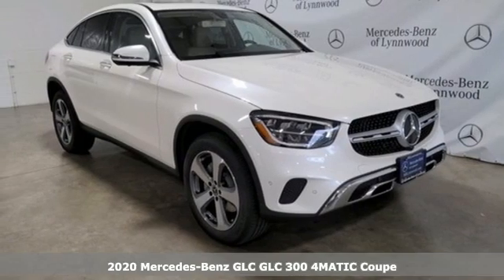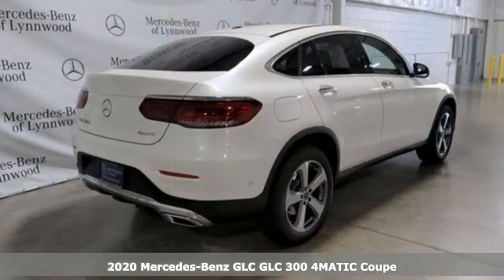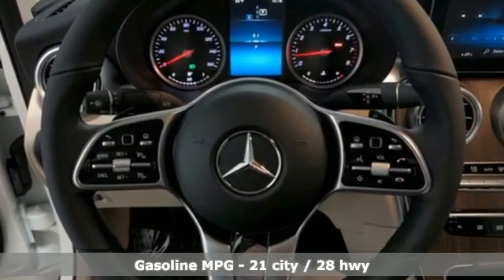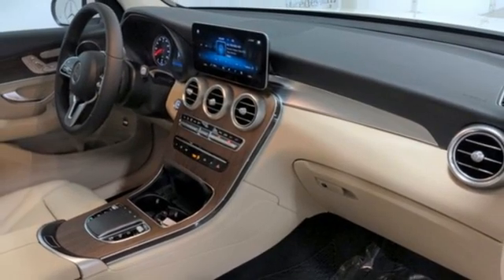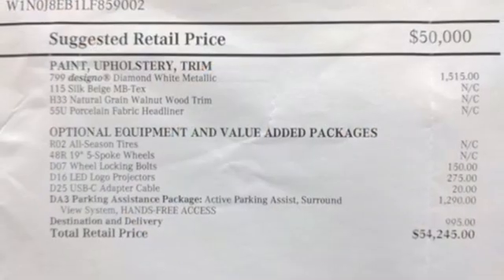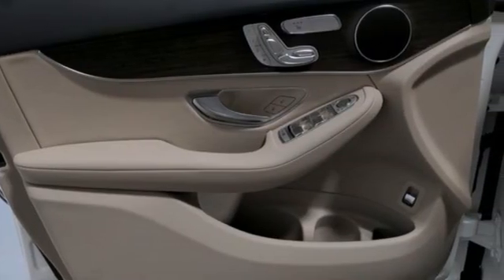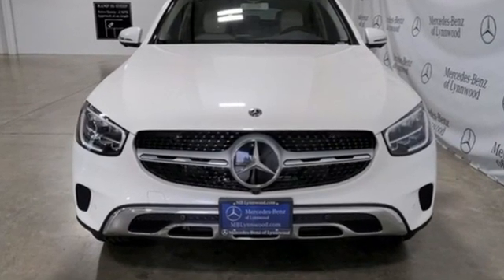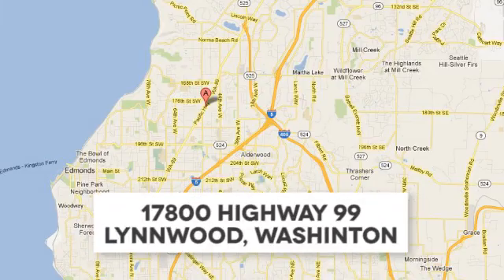New 2020 Mercedes-Benz GLC Lynnwood WA Seattle, WA #202900 - SOLD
Year: 2020
Make: Mercedes-Benz
Model: GLC
Trim: GLC 300 4MATIC Coupe
Engine: 4 2.0 L
Transmission: Automatic
Color: designo Diamond White Metallic
Interior: Silk Beige/Black MB-Tex
Stock #: 202900
VIN: W1N0J8EB1LF859002
This is a beautiful GLC 300 4MATIC Coupe that is generously equipped with: designo Diamond White Metallic $1,515, Silk Beige MB-Tex, Parking Assistance Package $1,290: HANDS-FREE Comfort Package, Parking Package w/ Surround View, PARKTRONIC with Active Parking Assist), Surround View System, HANDS-FREE ACCESS, Wheel Locking Bolts $150, LED Logo Projectors $275, USB-C Adapter Cable $20, Natural Grain Walnut Wood Trim, Multi-function steering wheel, All-Season Tires, Steering Wheel Shift Paddles, 19 5-Spoke Wheels, HD-Radio, Porcelain Fabric Headliner, LED High Performance Headlamps SUBTOTAL $53,250 DESTINATION &DELIVERY $995* TOTAL $54,245*

Address:
17800 Highway 99